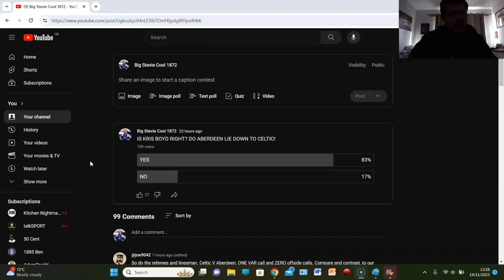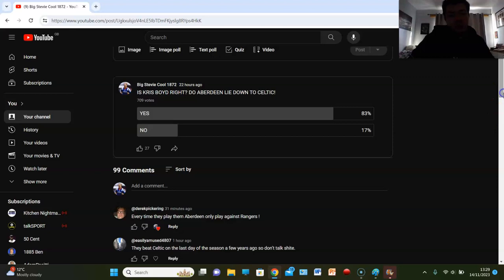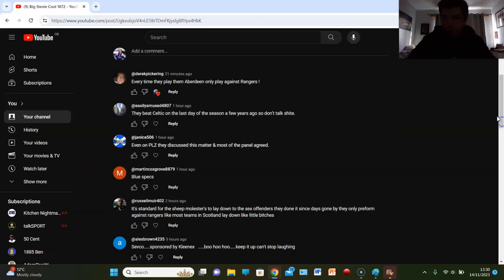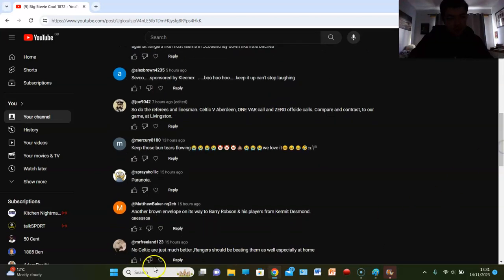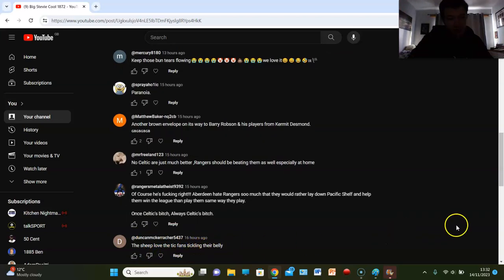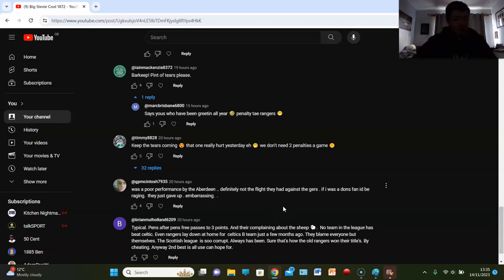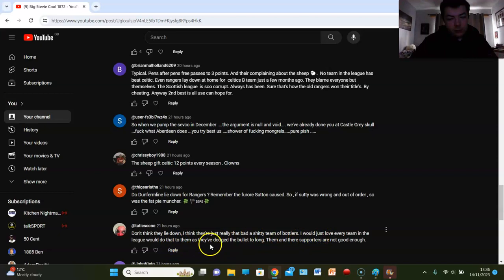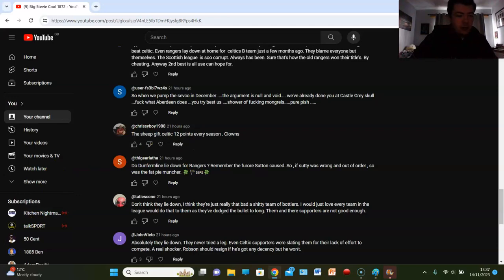THE MELTDOWN CONTINUES!!! OLD FIRM FANS REACT TO ABERDEEN DOWNING TOOLS AGAINST CELTIC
THE POLLS DO NOT LIE!